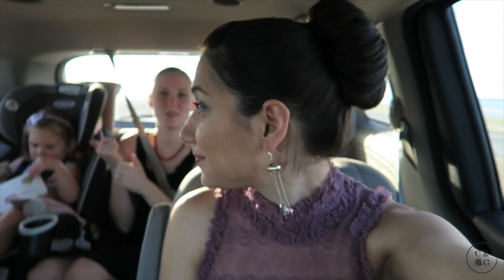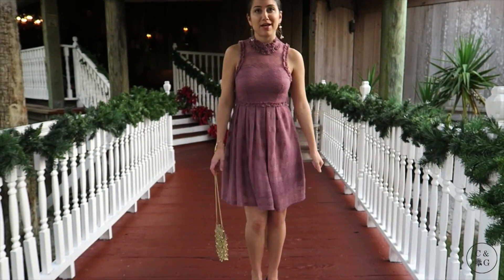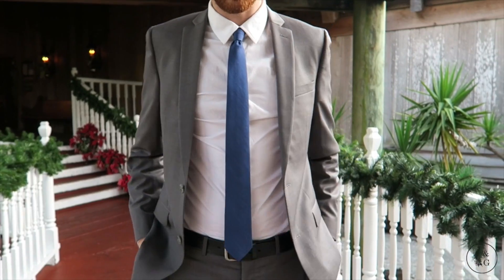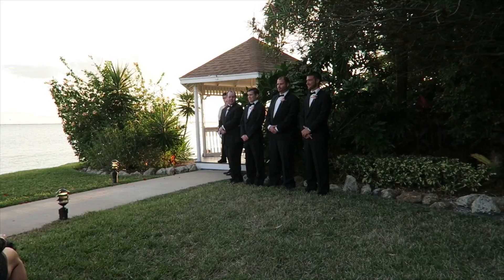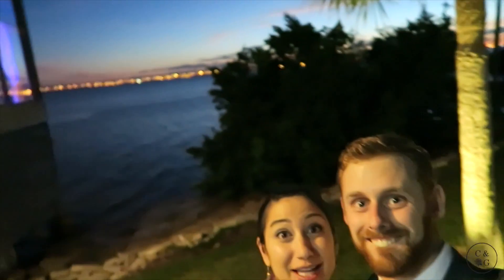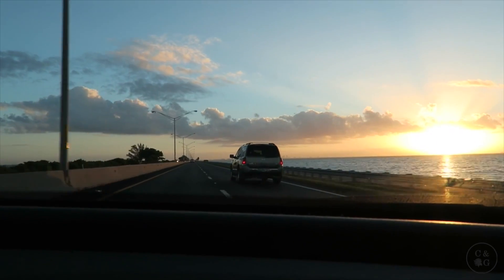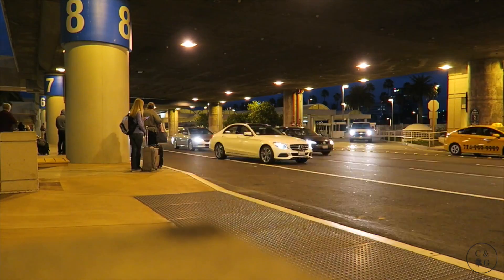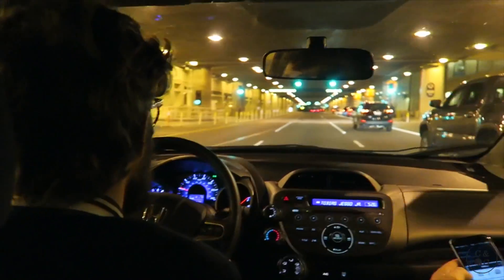60,000 PALM TREES AND A WEDDING! | FLORIDA TRAVEL DIARIES | Alicia Lowndes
Hi All

Come travel with us on our final leg of a weekend in Tampa, Florida. We flew down there to see my sister in law get married and spend time with Jeff's family! It was the most beautiful sunset and wedding!

Congrats to Kara and Andrew!

Location:
Tampa, Florida

Stone (feat. Ashe) by Tim Serin

x Ali